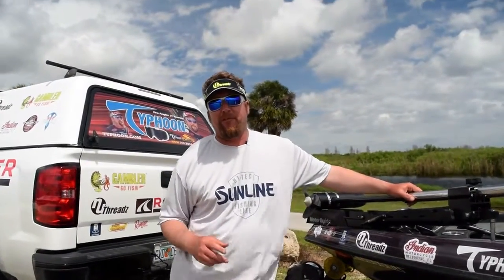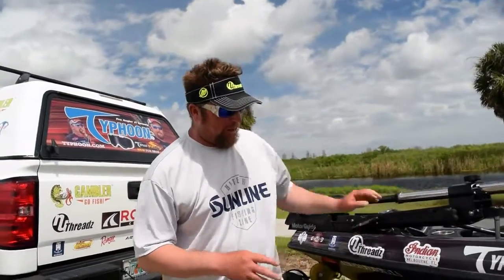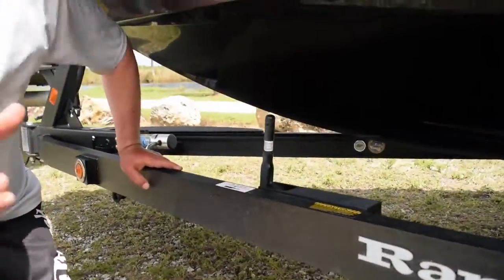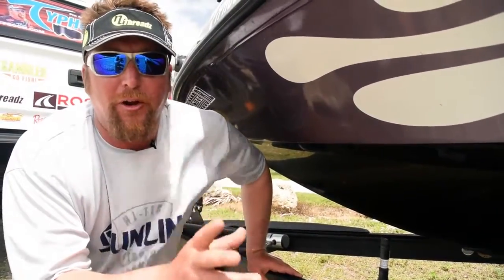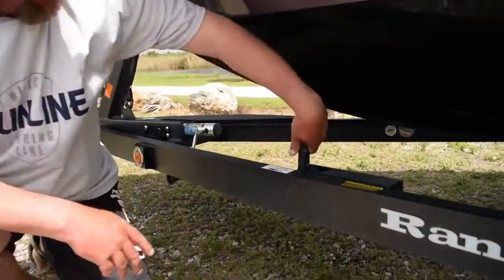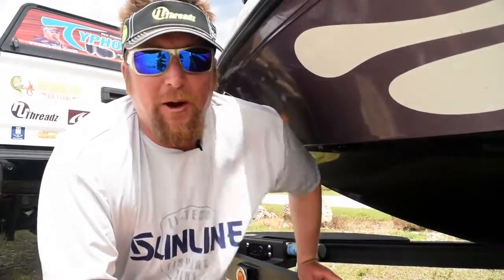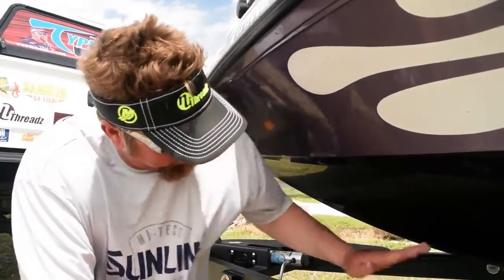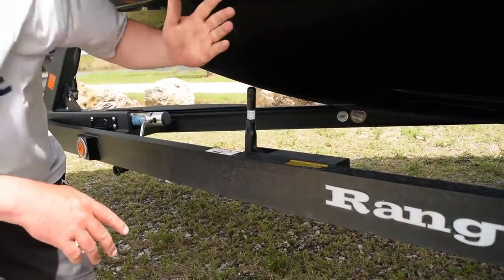Parking Brake Availalbe On Ranger Trail Trailers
Ranger angler JT Kenney discusses the parking brake that is available on Ranger Trail trailers.